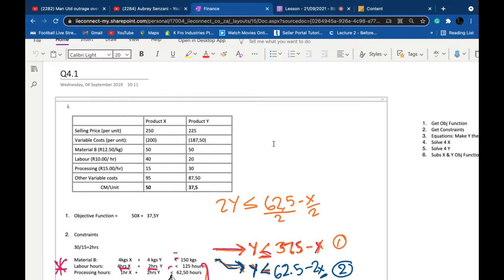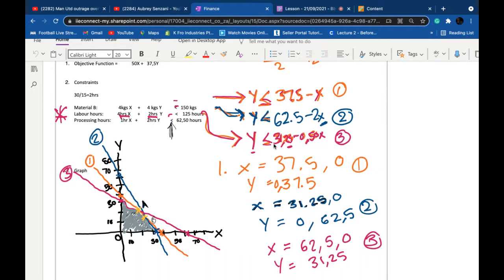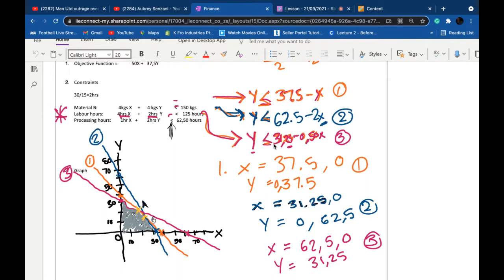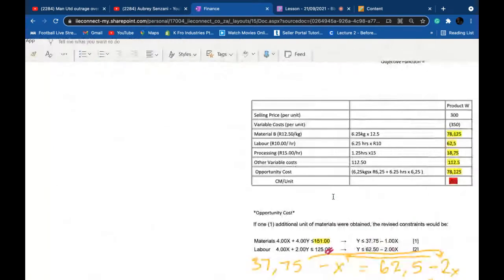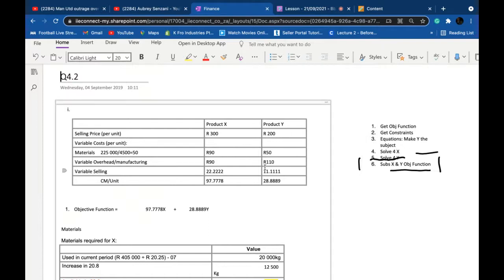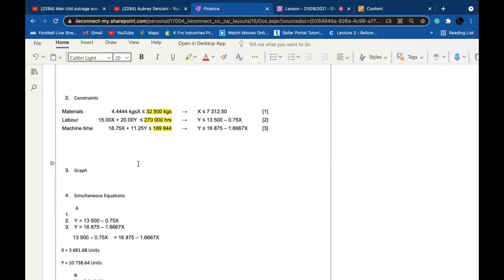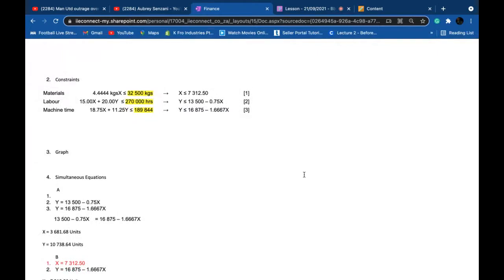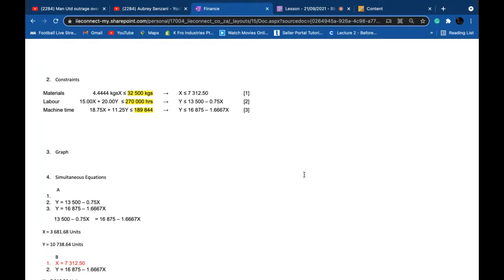FINM6212 PO Learning Unit 3 & 4 - 21.09.2021 [Recording 2]